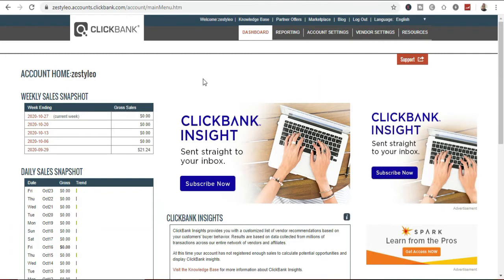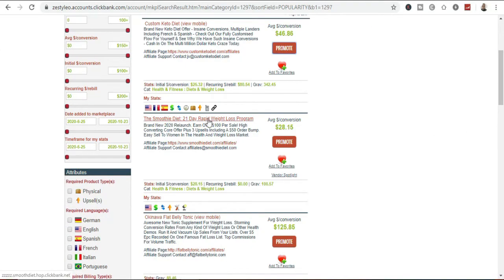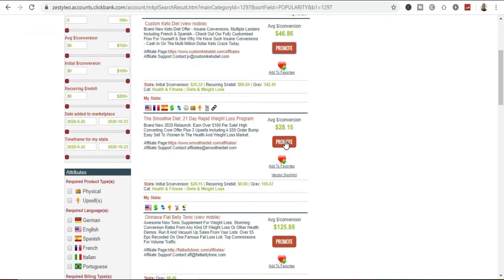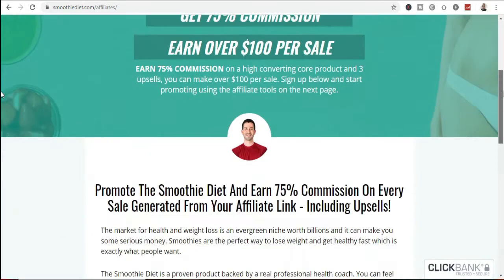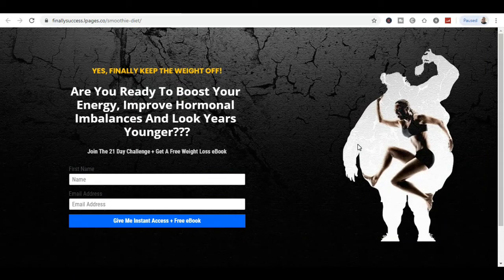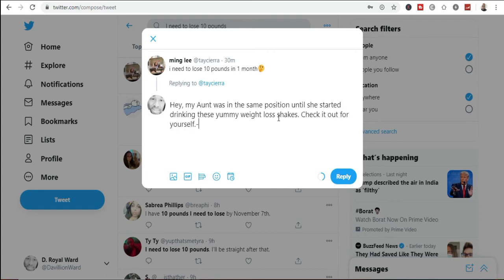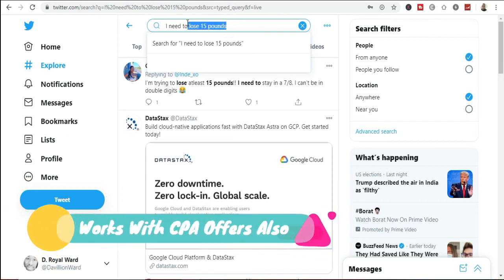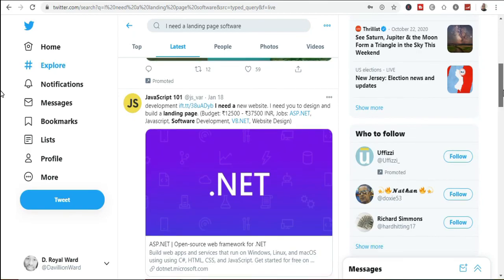How To Promote Clickbank Products For Free Using Twitter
Here's how to promote Clickbank products for free using Twitter.

clickbank,
how to promote clickbank products,
how to promote products on twitter,
how to make money on clickbank with free traffic